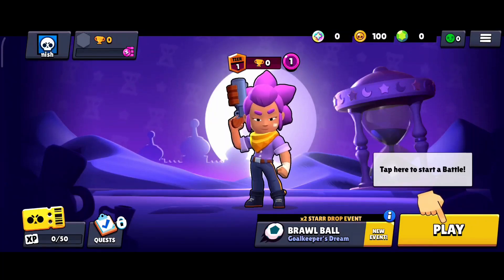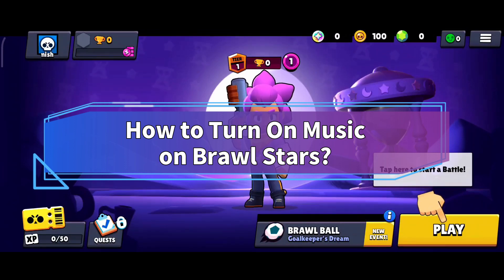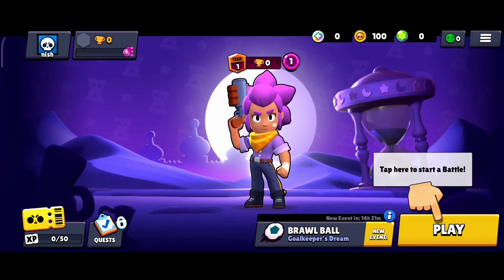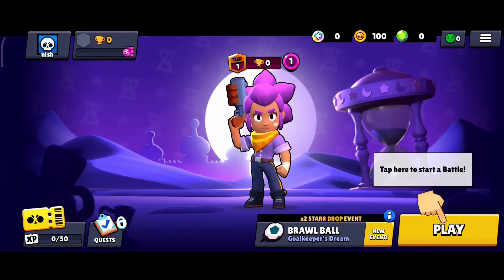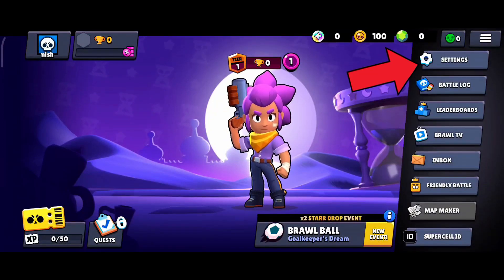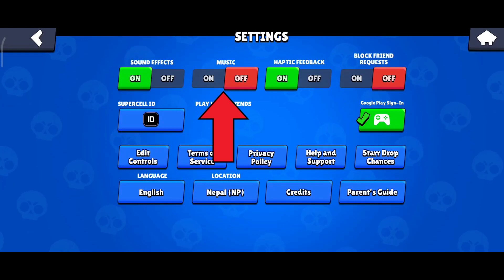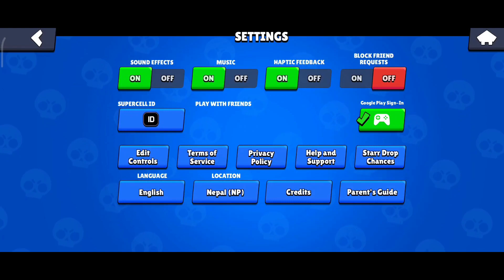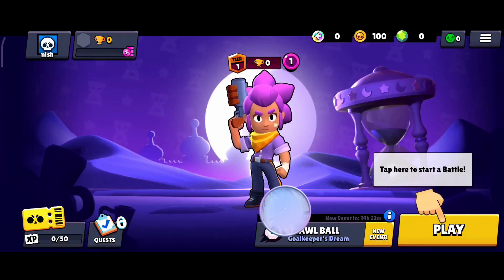How to Turn On Music on Brawl Stars Game? 2024 (Quick & Easy)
Firstly, tap on the three horizontal lines located in the top right corner. Then, select the 'Settings' option. Within the settings menu, you'll notice the music option has been turned off. To turn it on, simply tap on the 'On' option next to music. That's how you can enable music in Brawl Stars.